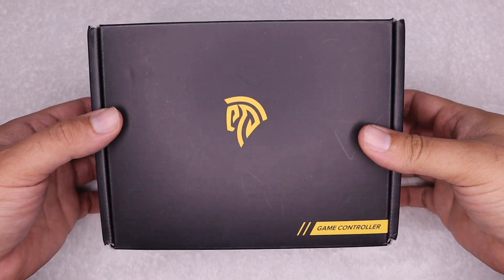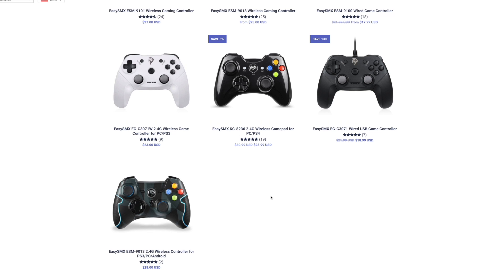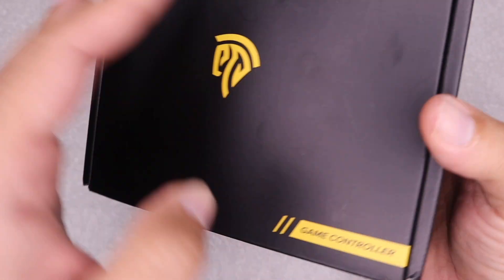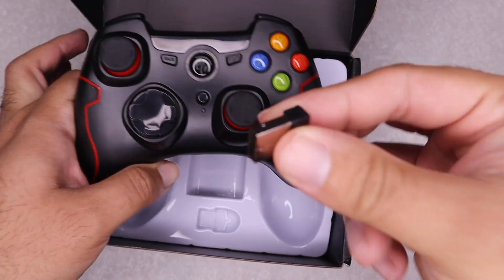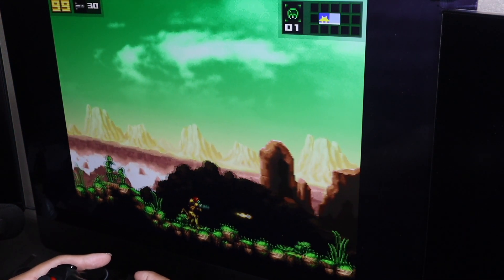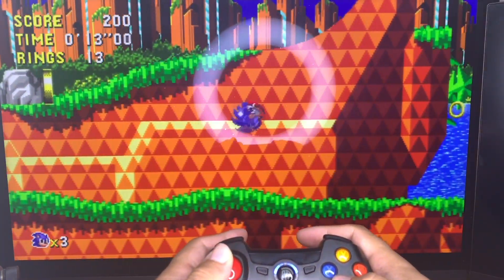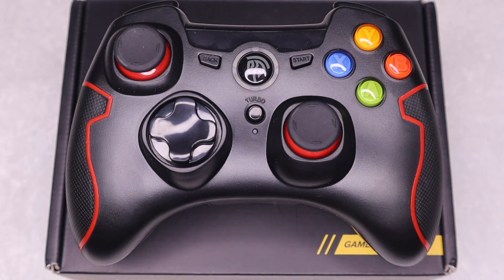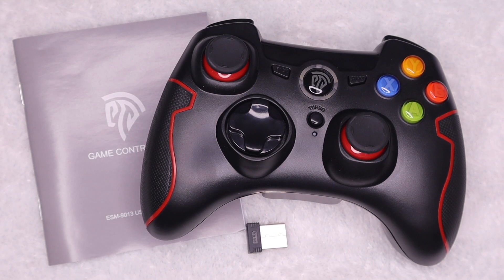EasySMX Wireless Controller for PC, Android and PS3!! They Sent Me A Controller To Try!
EasySMX Wireless PC Controller!! They Sent Me A Controller To Try!